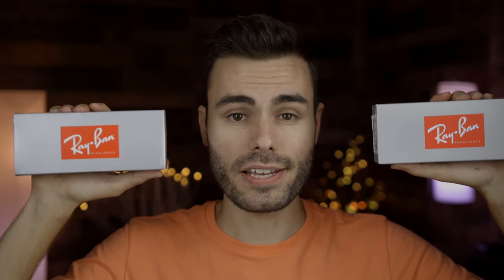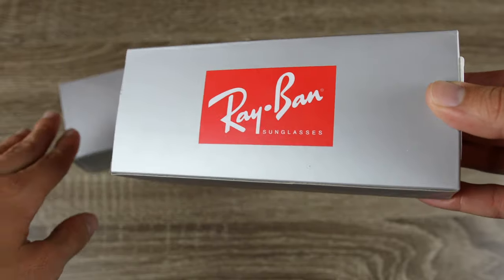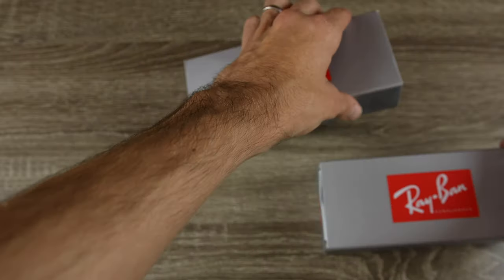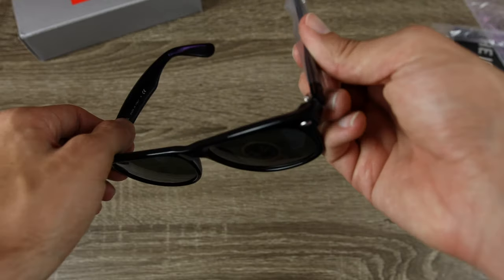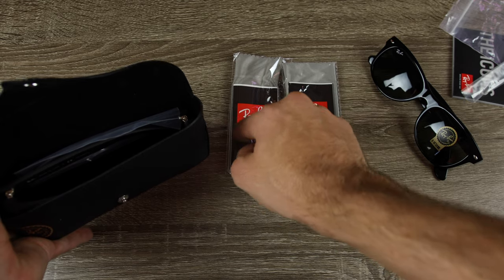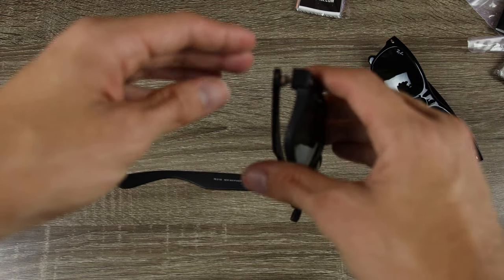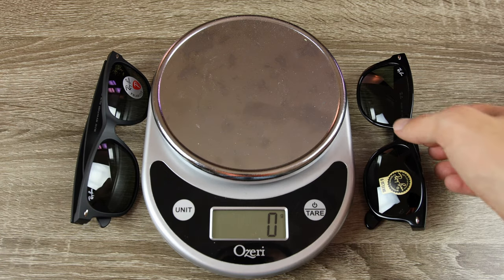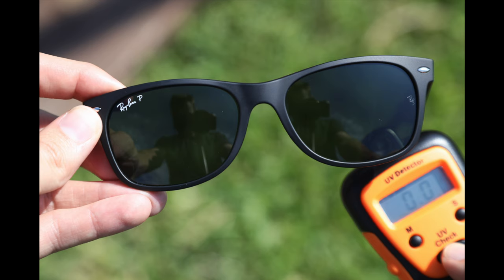How to Spot Fake Ray Ban New Wayfarer Full Guide - Sunglass Hut vs eBay